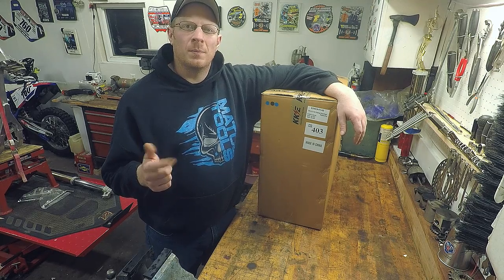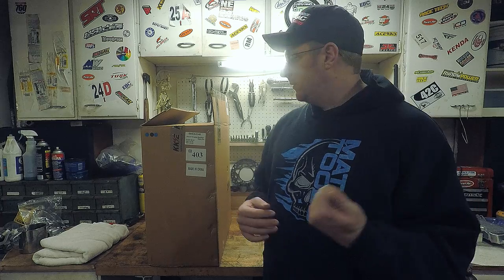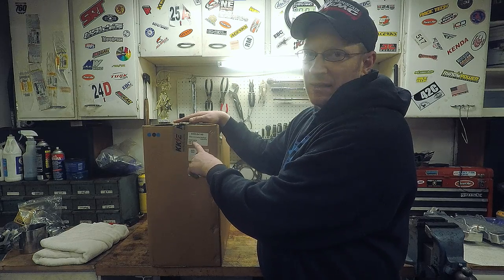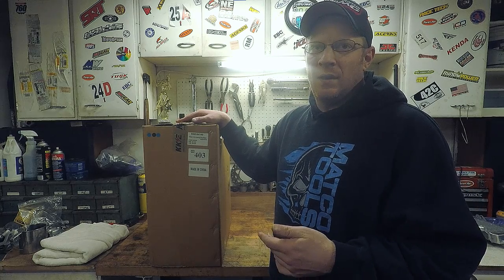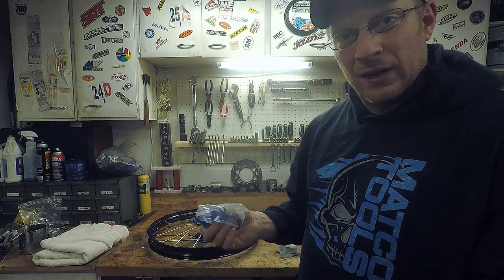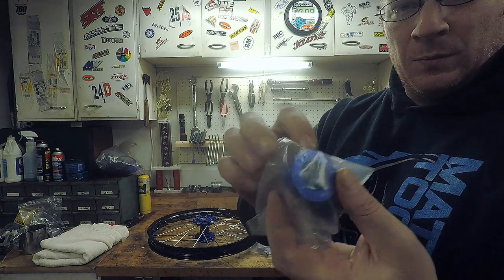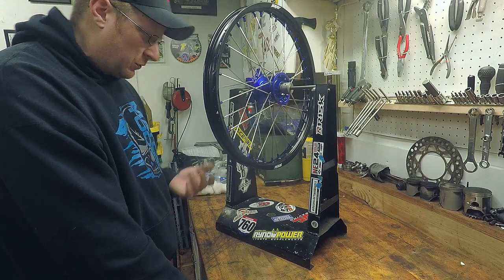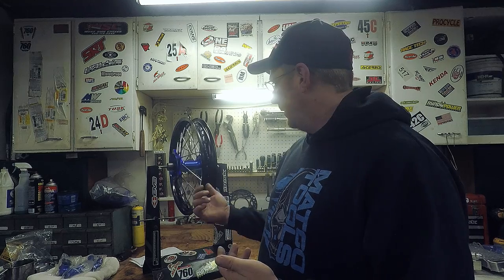KKE Wheel Set First Thoughts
I unbox  new set of KKE Racing wheels and inspect them for installation on Project Frankenripper